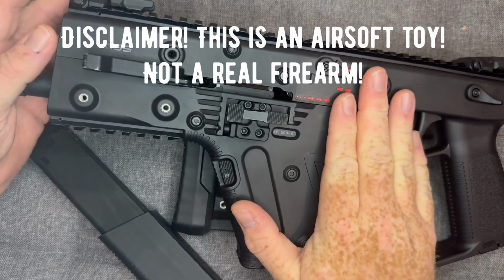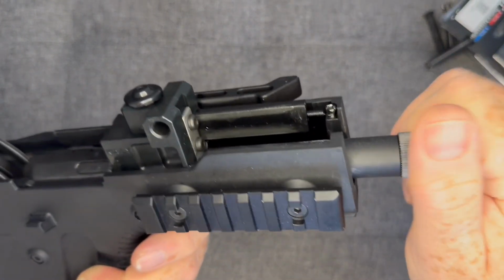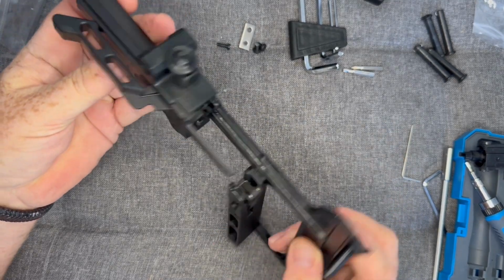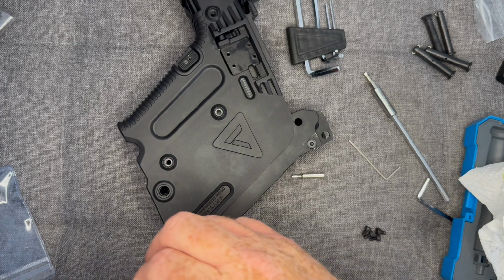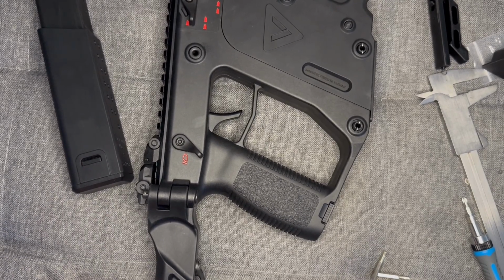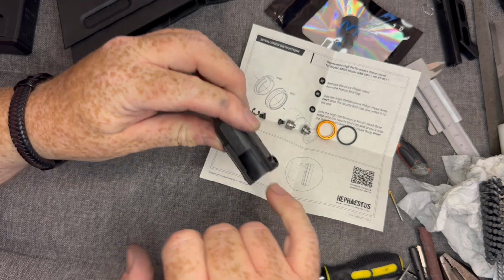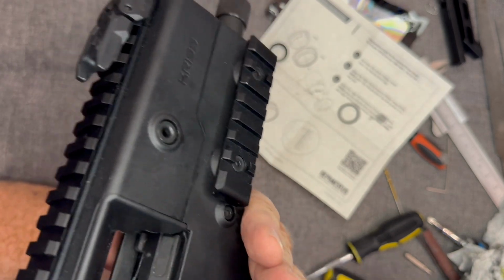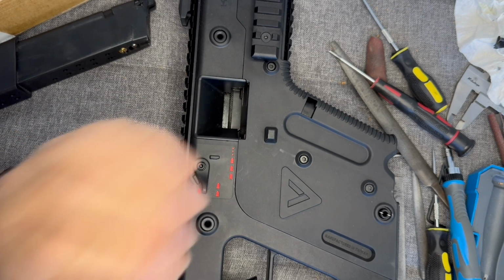UPGRADE your Krytac kriss vector GBBR! Improve efficiency, and external upgrades!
Upgrades to the bolt and nozzle seal to improve efficiency, and some external upgrades to improve the handling of the replica!